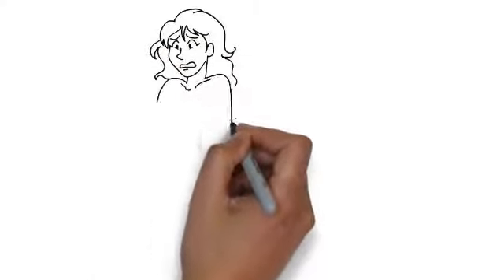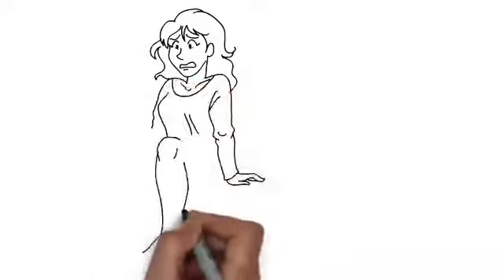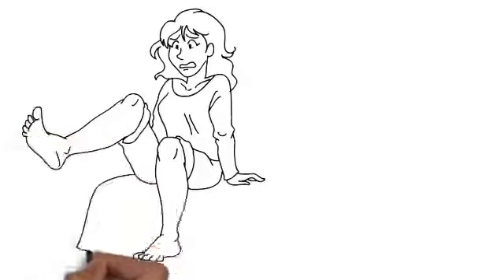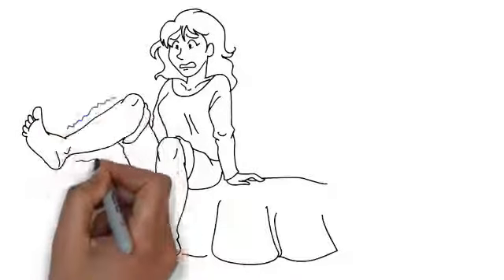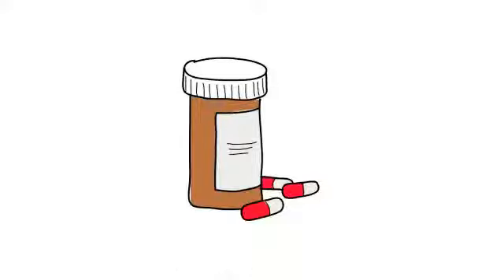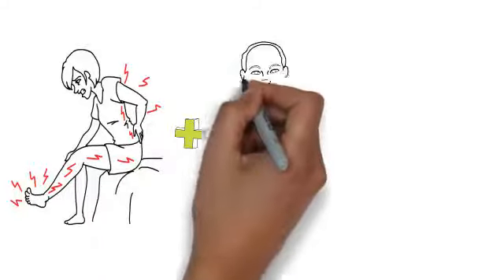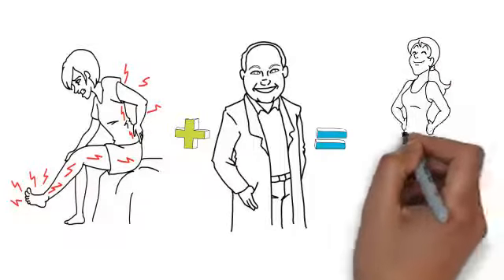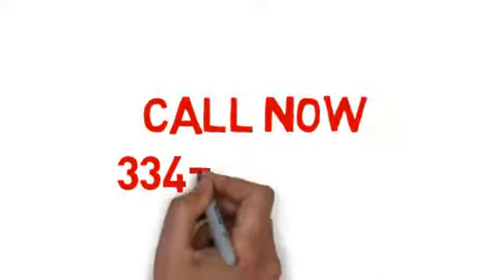Sciatica | Complete Care Chiropractic | Auburn AL | Doctor Hurst Peacock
If you have been living with back pain, neck pain, chronic headaches, or muscular discomfort, you have probably considered going to a chiropractor. While chiropractors were once considered a waste of time and money, the medical professional now recognizes them as a highly beneficial treatment option for pain and overall wellness. In fact, chiropractic care is the third largest treatment option chosen in North America. Chiropractic care targets the alignment of the body's joints, mainly those of the spine, and their impact on the nervous system and body functioning. Chiropractors deal with musculoskeletal problems
with alternative health care options. These options mainly include
adjustments, usually made by hand, and therapeutic massage.

And the best part of all is that it is completely drug free, so you don't have to worry about purchasing expensive medications and harmful side effects. Most people experience benefits from chiropractic care that far exceed the simple reduction of pain. For example, chiropractic care boosts the immune system, meaning you will not get sick as often or be as susceptible to illness. These treatments can be used to treat a wide array of diseases and health conditions. If you are experiencing acute or chronic pain in your muscles or joints, you should see a chiropractor. They treat your ailments by manipulating the muscles and nerves around your joints and spinal cord to relieve the pressure on your nerves and reduce pain. These realignments allow your body to recover and reset itself back to optimum working conditions. These treatments have been proven to effectively treat headaches, neck pain, lower back pain and even carpal tunnel syndrome.

Call Today!